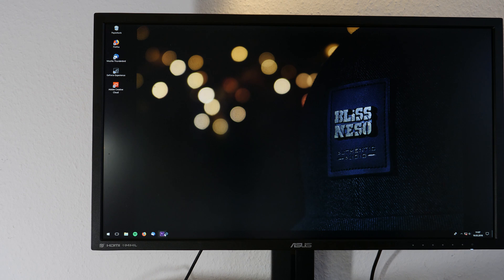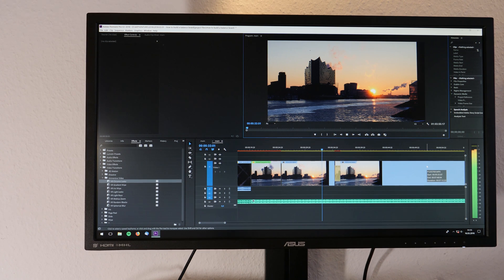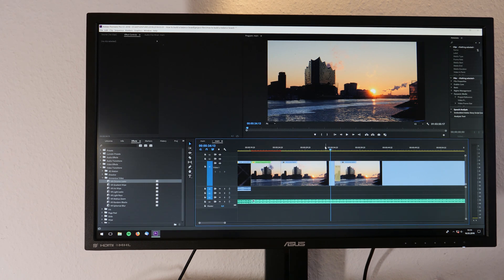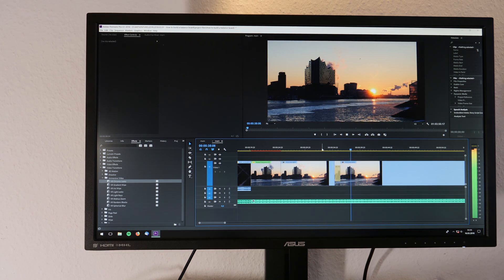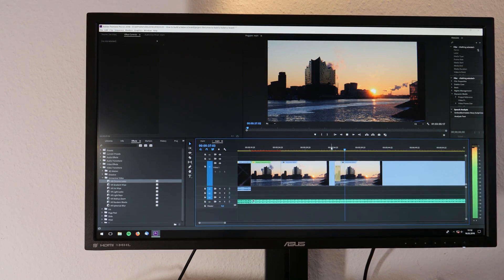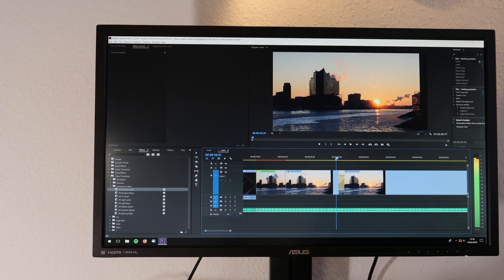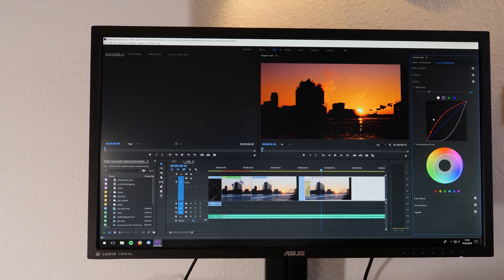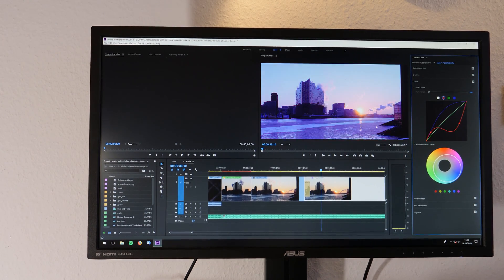HOW TO FIX A RANDOM PC SHUTDOWN (CRASH)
What was the problem with my computer ?
I struggled with my computer since the start of 2018 and couldn’t figure out what was wrong with it. It was constantly shutting down on me in no particular order. Sometimes I could edit for two hours until it crashed and other times it crashed right after I logged into my windows account. So that was been going on for a longer period of time. Neither the support nor other people I have talked to could help me find a solution, so I tried to fix it on my own.

Here is how to fix it:
I started off by checking the temperatures of the CPU and GPU because in most cases a random shutdown is due to overheating. My temperatures were high but not crazy high. I replaced the thermal heat paste on my CPU, just to make sure but I couldn’t notice a difference at all.
I checked on the overclocking in my bios system and changed the overclocking to automatic. It was on a constant power of 2,4Ghz before and now that I changed it to auto, it regulates itself when the CPU becomes too hot. I tried changing the overclocking to a minimum as well (in my case I tried 1,9Ghz) but I still had the random shutdowns. Ever since then, I thought that it couldn’t really be the CPU, so I moved on. I tried to eliminate any errors of the software, so I restored windows and got rid of everything I had on my computer (after a proper backup obviously). The windows restore didn’t help either, so I tried to use an older version of premiere pro but no luck here either. My next hope was to check whether or not the graphics card had an issue. I got the idea because the crash or shutdown always happened when I was editing in premiere pro, probably because it is the main thing I’m using my computer for. Sometimes the computer crashed with very little actions, such as changing the editing window or clicking on audio. Other times it was when rendering heavy 4K 10bit footage. I eventually found out a way to force the crash/shutdown, by turning the GPU acceleration in the main settings on (within premiere pro) and trying to playback heavy effects, such as VR Chroma Leaks, on a clip. This technique almost worked every time and it was from now on, that I could see whether things have changed to the better or worse. Because it has always done that when changing to GPU acceleration, I thought it must have something to do with the graphics card. I switched my graphics card with an even better one of a mate and tried to force the shutdown. Again, the computer crashed even though it took a little bit longer. I thought of two other options which could help me fix the problem, before I would have probably brought the computer to a professional. The first option was to replace the power supply and see whether that makes a difference or not and the second option was to buy a whole new processor. Luckily I started with the power supply because after exchanging that one (more details on how to switch your power supply in the video), the crash did not occur anymore. That was one of the greatest achievements of the start of this year. I am finally able to edit without saving every 5 seconds again!

1. Check temperatures of the CPU (overclocking, heat paste)
2. Check the Software (restore / reinstall)
3. Check the GPU / graphics card
4. Check the power supply
5. Check the main board

MY CAMERA GEAR:
Camera Body
Tripod 1
Tripod 2
SD card
Hard drive on the go
ND filter
Camera backpack
Transfer footage on the go

If you made it this far, why not show me some love and